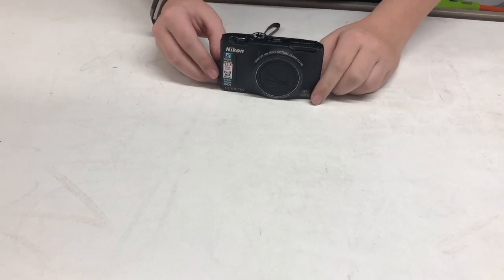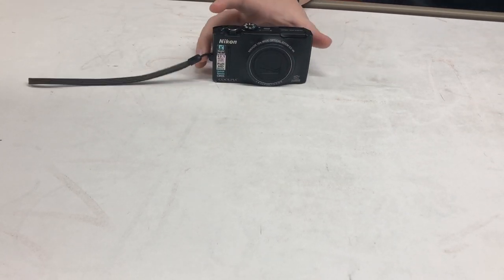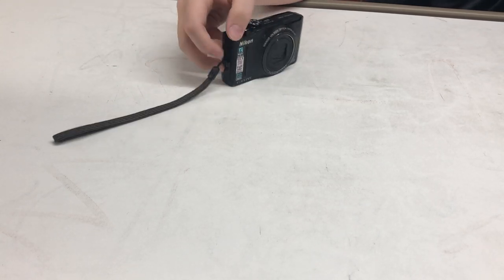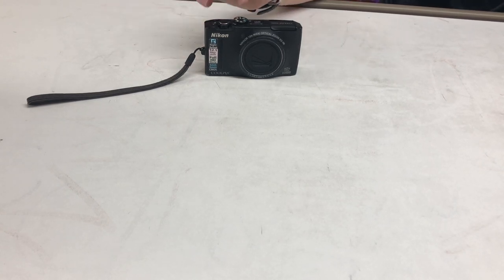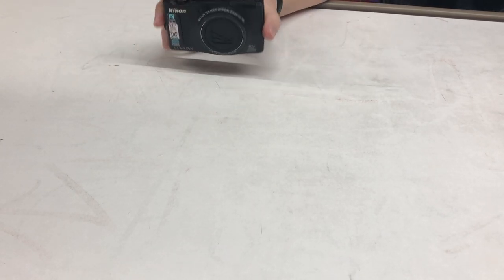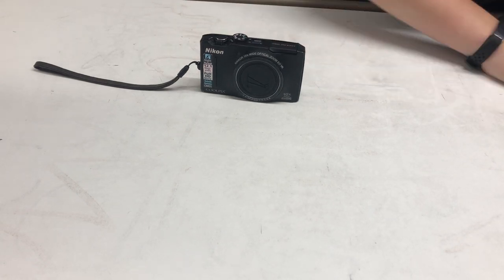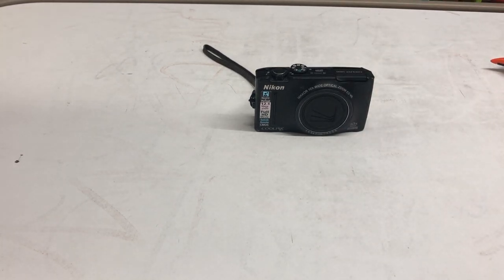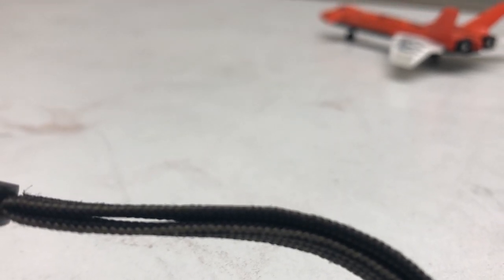Nikon Coolplix S8100 (9 Years Later) Cheap YouTube Camera